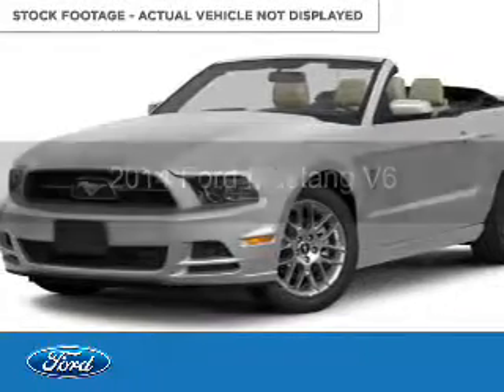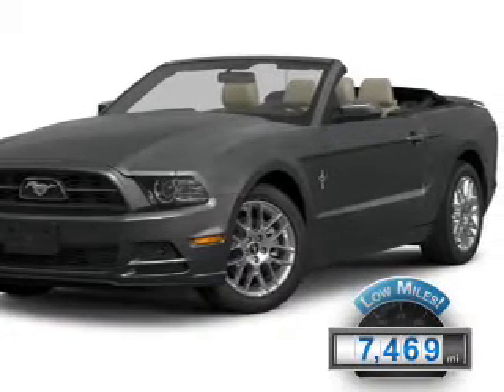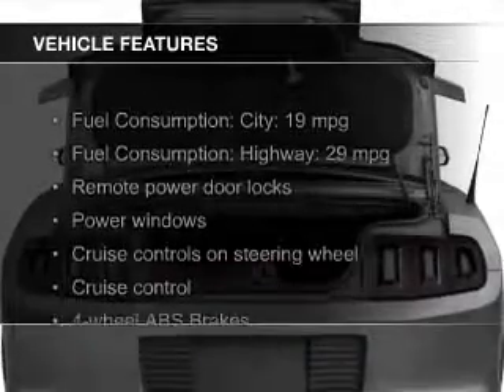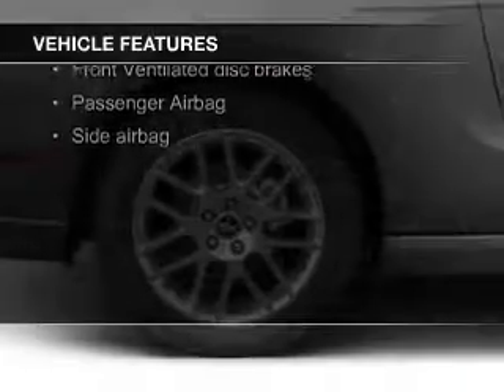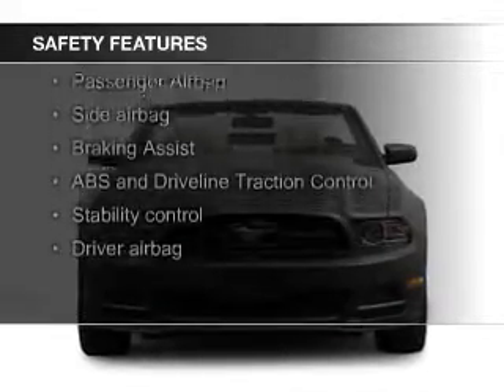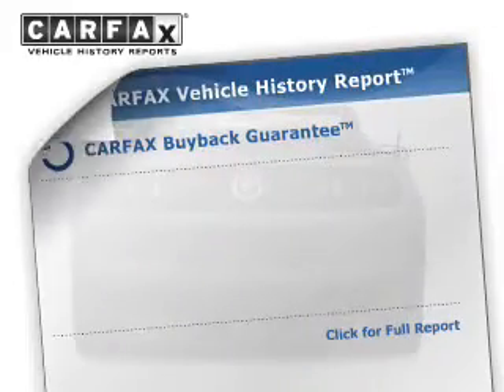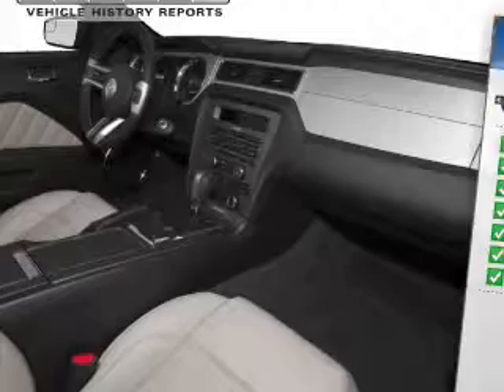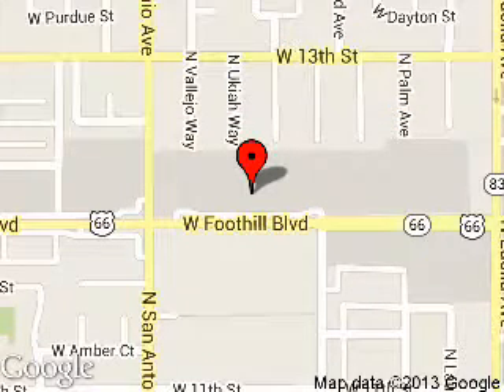2014 Ford Mustang - Upland CA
Phone:
Year: 2014
Make: Ford
Model: Mustang
Trim: V6
Engine: 3.7 liter 6 cylinder 24 valve
Transmission: 6-Speed
Color: Ingot Silver Metallic
Mileage: 7469
Address:
555 W. Foothill Blvd.